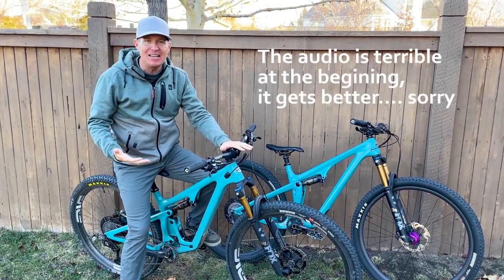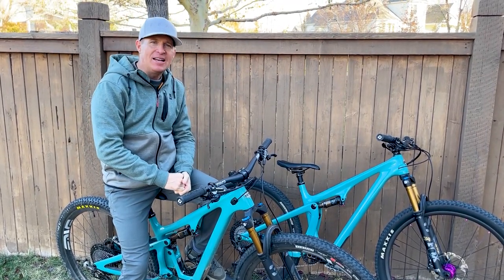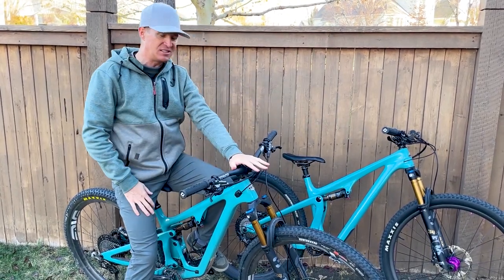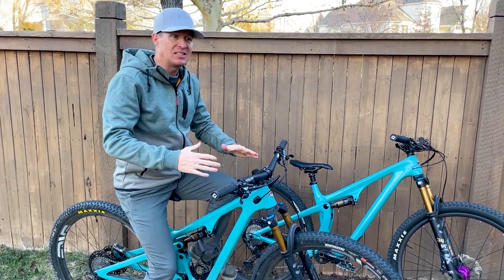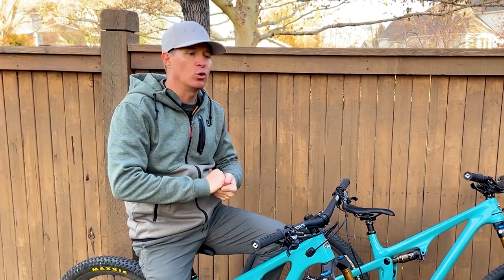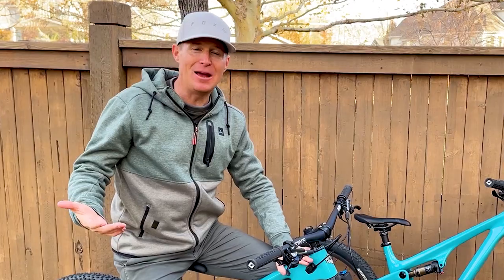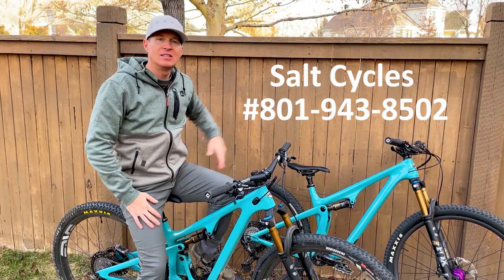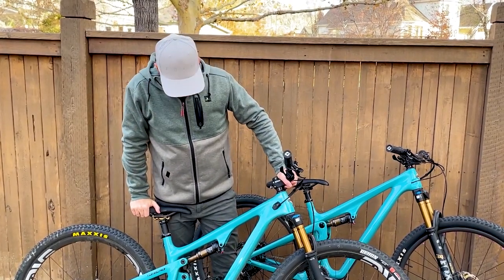Yeti SB120 VS SB115 Head-to-Head Comparison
click "SHOW MORE" below.  Please consider supporting MTB yumyum by purchasing your Yeti from Salt Cycles bike shop in Sandy Utah. Salt Cycles also has the NEW Yeti SB120, SB140 and SB160 IN STOCK NOW!!

Below are links to the products & gear I use everyday!  This is what keeps this channel going and I'm incredibly grateful for your support!  Thank you!!

Yeti SB115 29er trail bike.